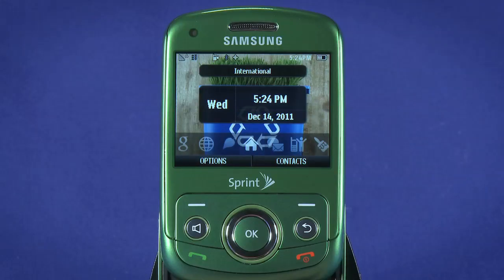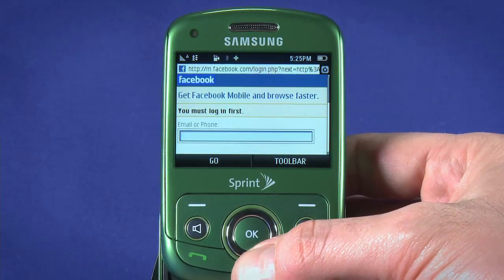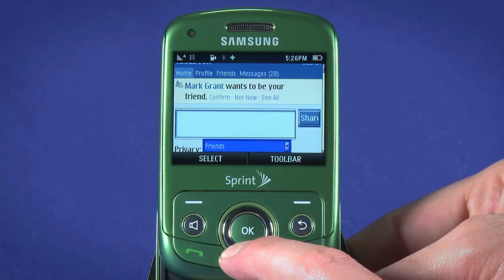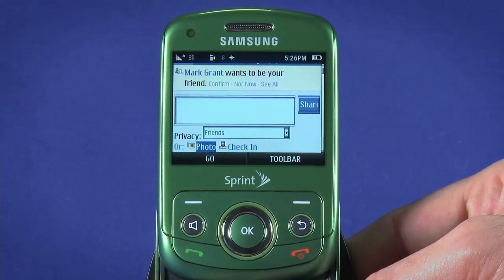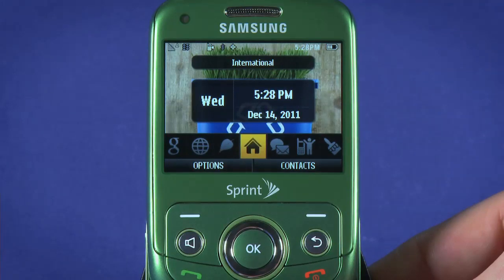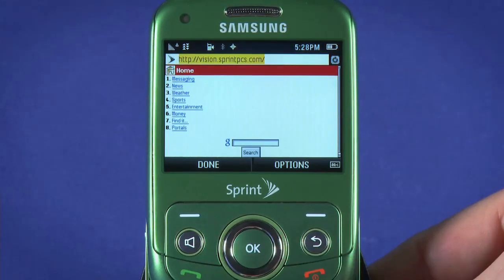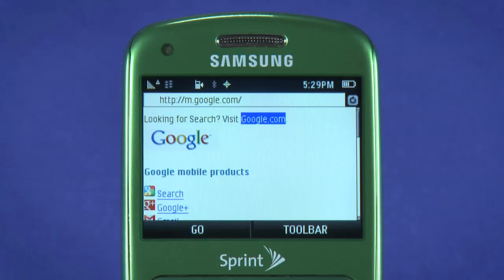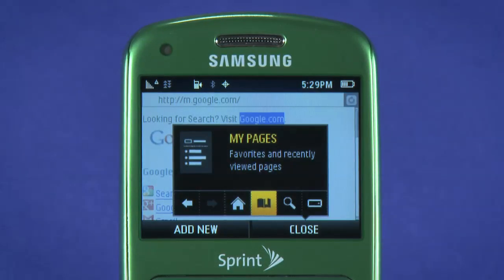Social Media and Online with the Samsung Reclaim from Ting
The Samsung Reclaim from Ting offers quick-hit access to your social media streams. Most notably, Facebook is already a tile in the Carousel. Select it and jump straight in to your feed to post a quick update or see what your friends are saying. We'll also take a look at using the browser on the Samsung Reclaim including adding a bookmark and changing your homepage @